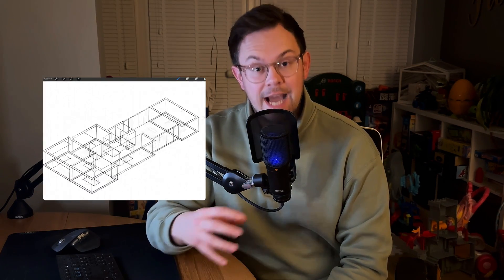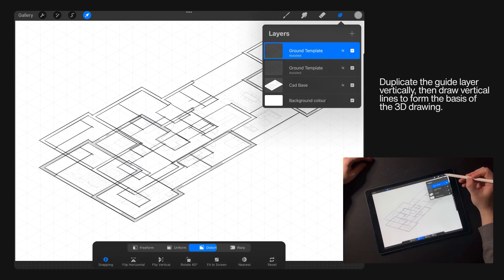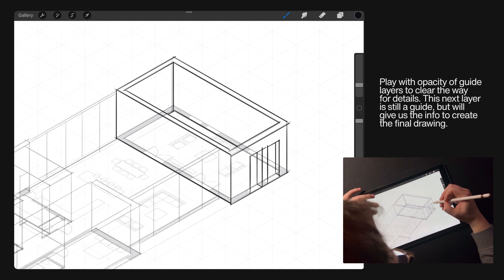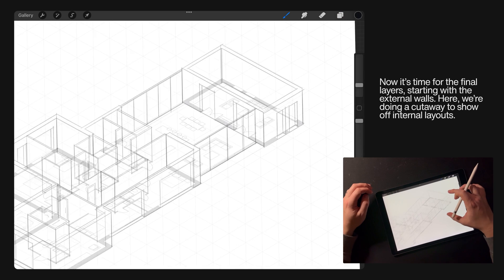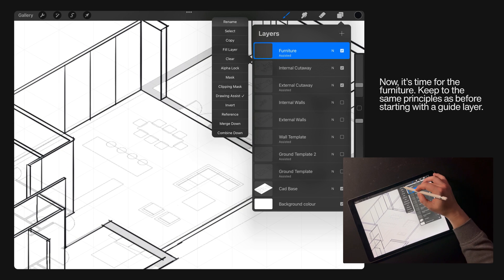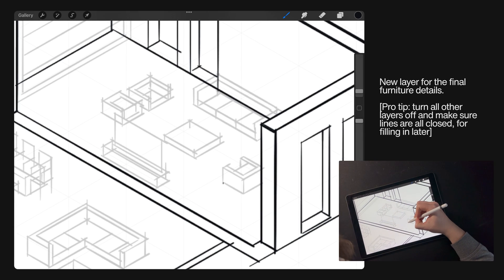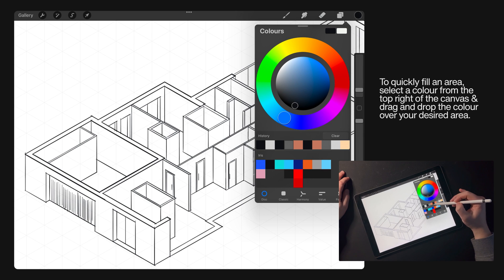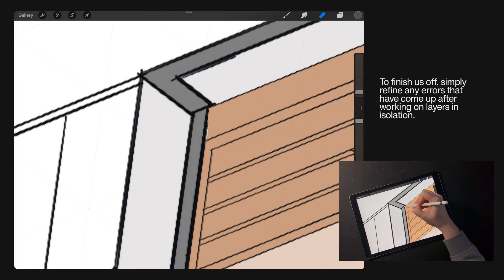How to: Floor Plan to Isometric Diagram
In this video you'll learn how to turn a 2D drawing into a 3D isometric illustration, using Procreate. A great way to show off your ideas quickly in both educational and professional settings.

More about ArchAdemia
We provide next-gen learning for architects, students, interior designers, and archviz artists at every skill level. We're your one-stop destination to enhance your skills, industry knowledge, confidence and career trajectory.